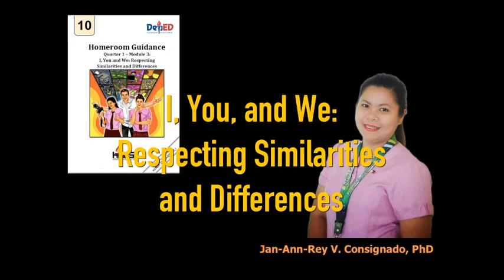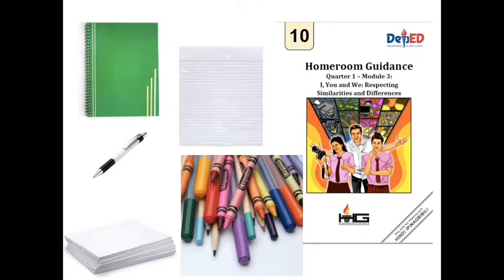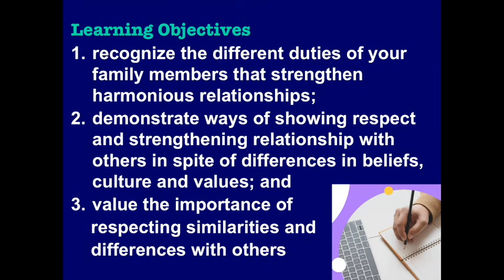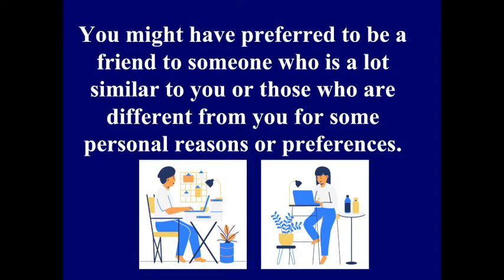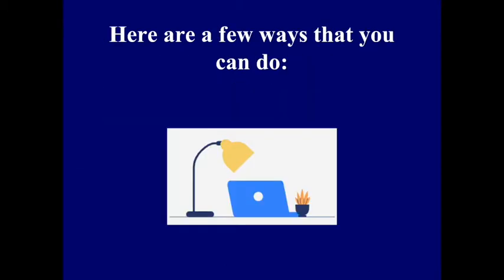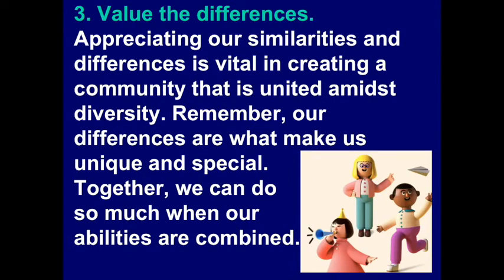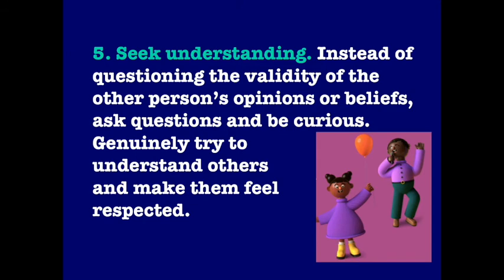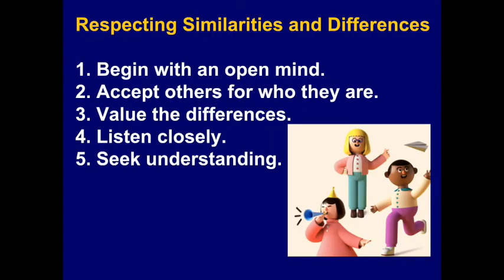I, You and We: Respecting Similarities and Differences | Homeroom Guidance 10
Homeroom Guidance 10, Quarter 1, Module 3: I, You and We: Respecting Similarities and Differences

Source: Department of Education. Homeroom Guidance Grade 10 Self-learning Module 3:
 I, You and We: Respecting Similarities and Differences. Manila: Department of Education Central Office, 2020.